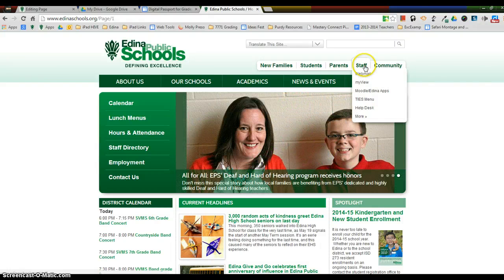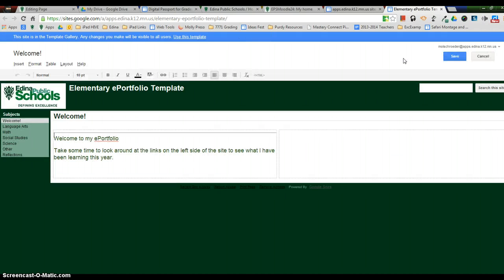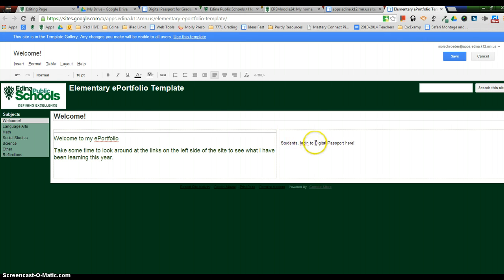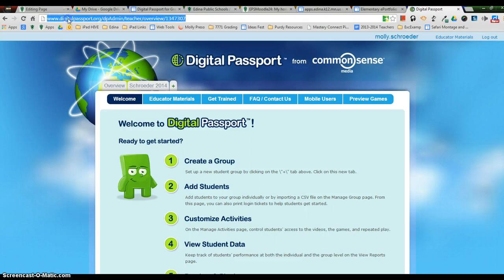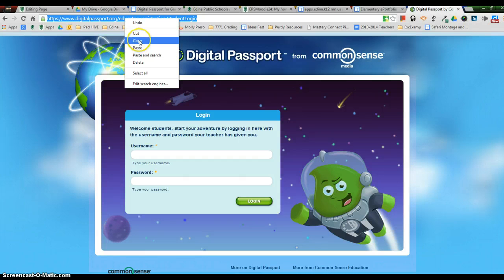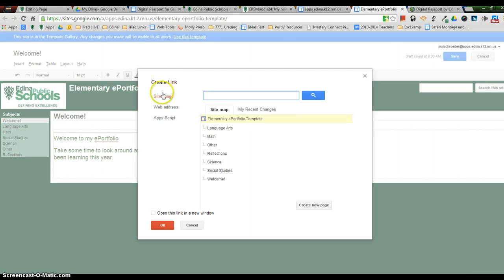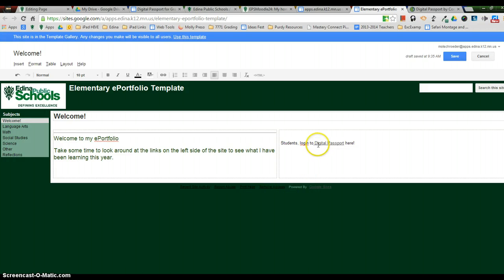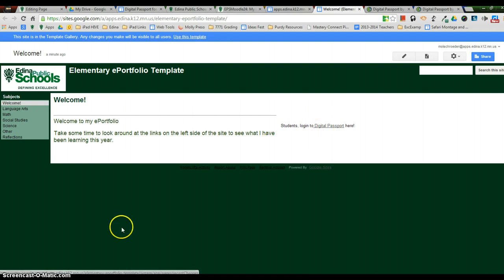Create a link on a Google Site